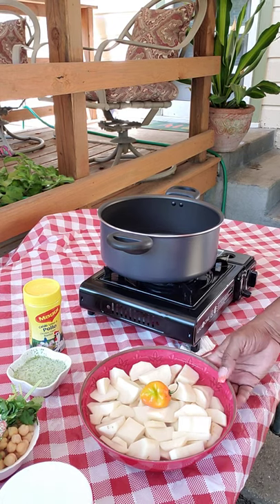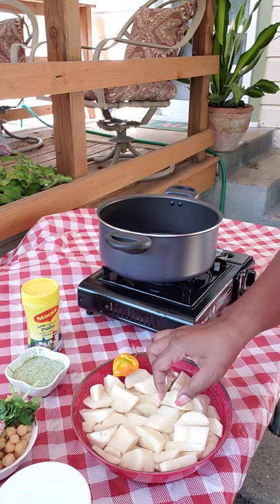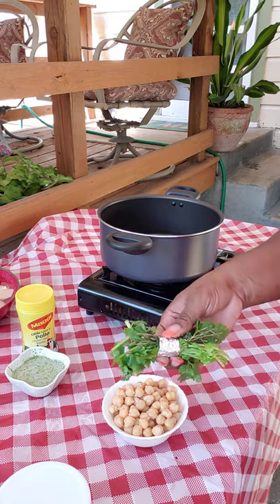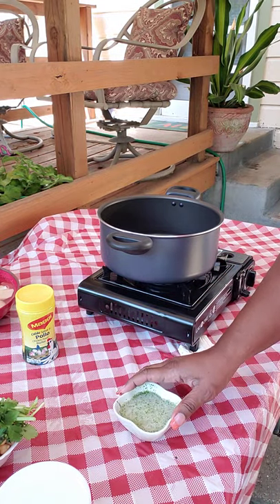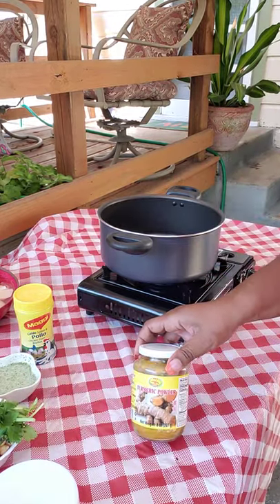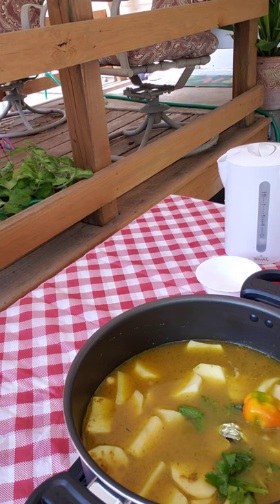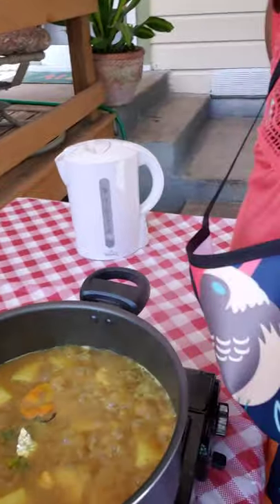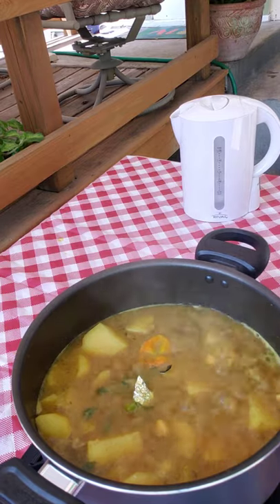Channa & Aloo ~ Episode 8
Delicious, fragrant, appetizing!

INGREDIENTS:
 3 cups Aloo (potatoes)
 1 - 14 oz. can of Channa (chick peas)
 5 sprigs Bandhania (cilantro/culantro)
 2 tablespoons vegetable oil OR oil of your choice
 4 large cloves of Garlic (crushed)
 2 tablespoons Curry Powder
 1 teaspoon Hardi (turmeric)
 Maggi or bullion of your choice
 Hot water
 1 Scotch Bonnet (optional)
** Using hot water facilitates a faster cooking time.